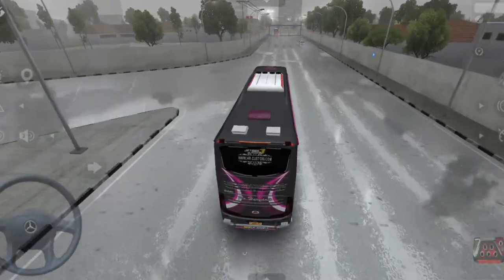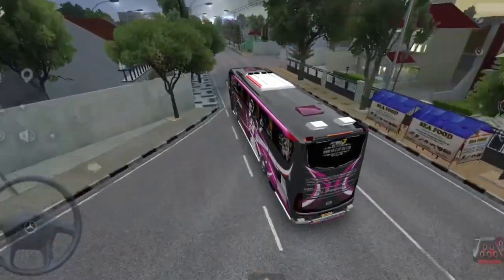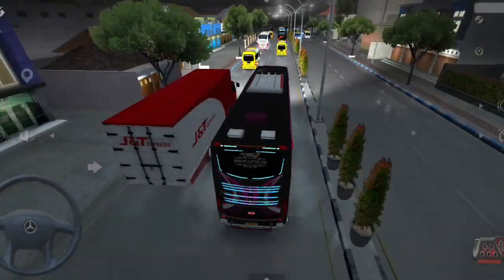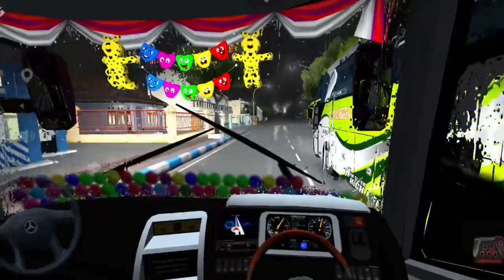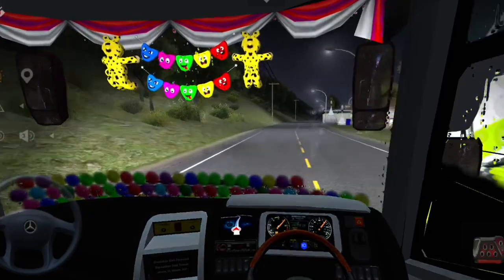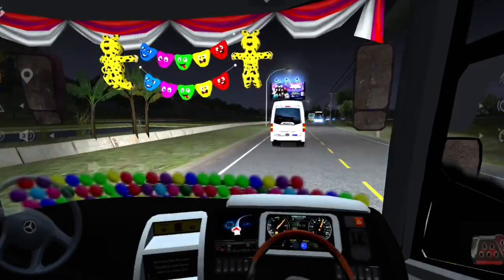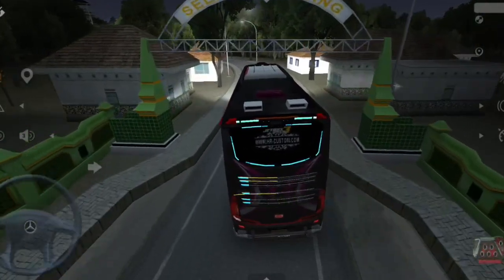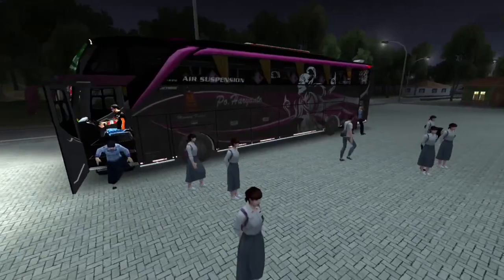STUDY TOUR KE BALURAN PARK - bus simulator Indonesia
Terimakasih sudah mampir di channel ini

Kalau ingin tujuan trip ke kota yang lain, langsung komen di video aja ya kan teman